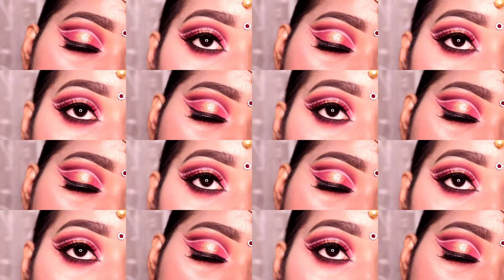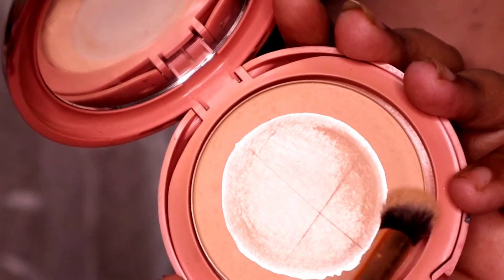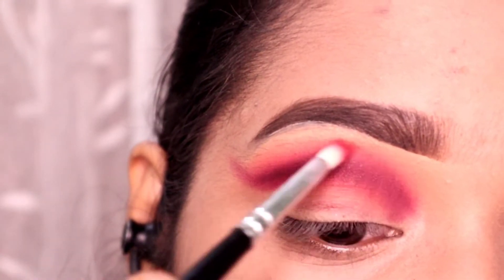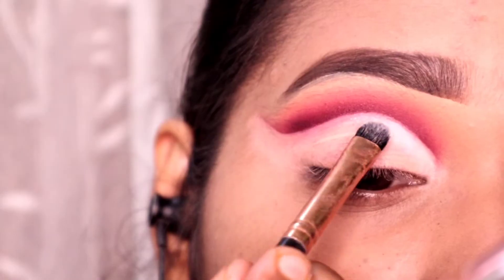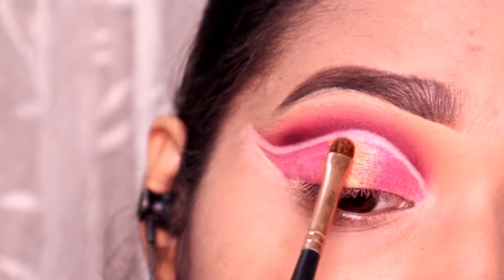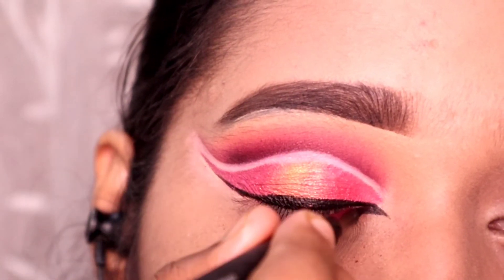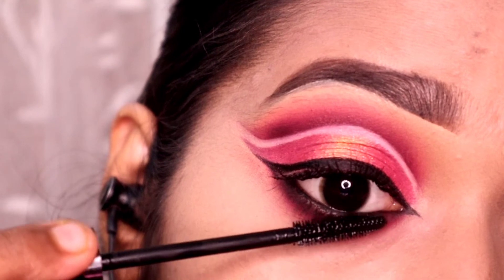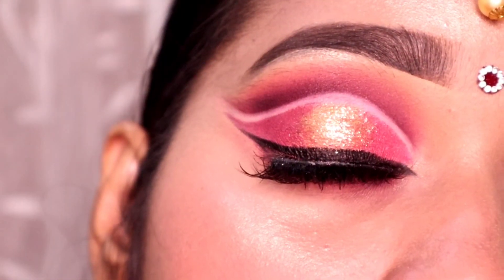How To : Step by Step Indian/Asian bridal eye makeup tutorial (bridal Eyes makeup week- 03)